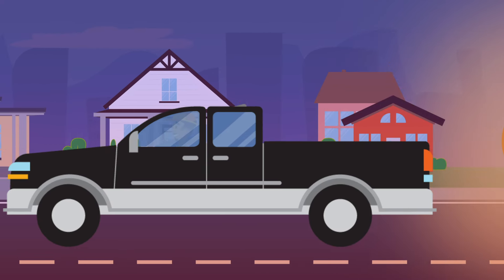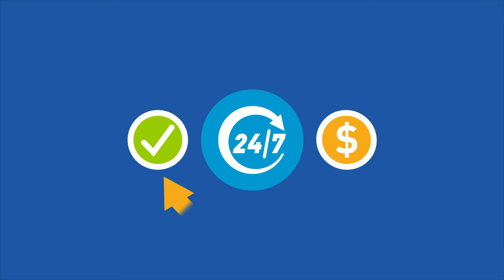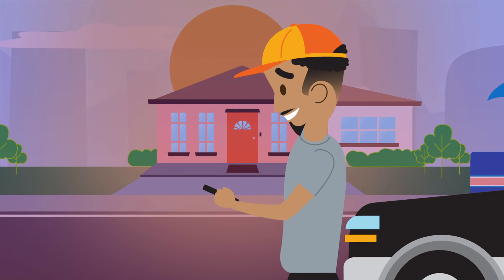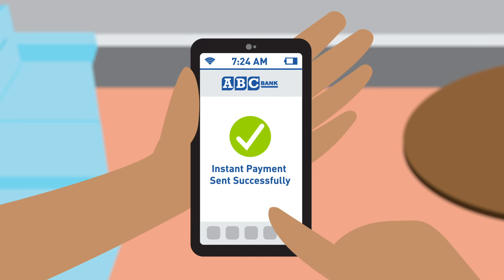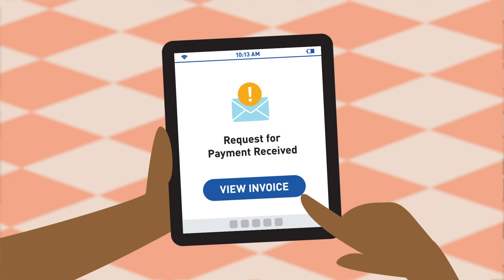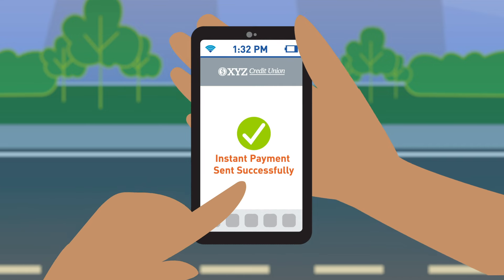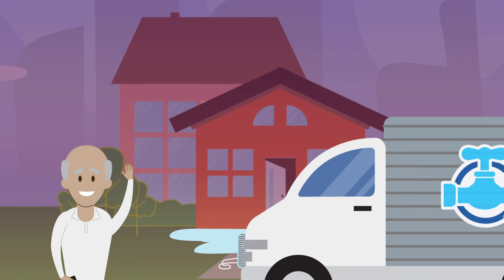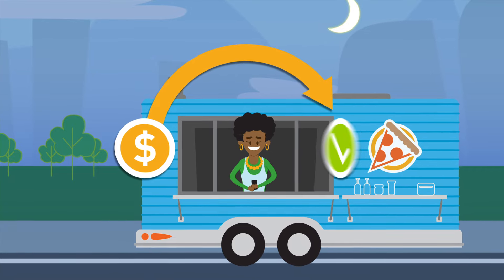Day in the Life With Instant Payments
As instant payments increasingly become the norm, the speed and flexibility of the FedNow Service® opens a world of possibilities, allowing you to tailor your instant payment offerings to fit the unique needs of your customers or members.

With the FedNow Service, participating financial institutions can enable their customers or members to send and receive payments instantly, any time of day, any day of the year. This video offers a glimpse at real-world use cases and the impact instant payments can have on everyday transactions.